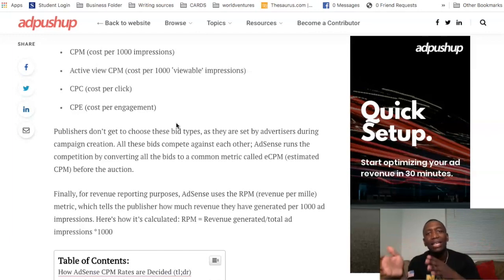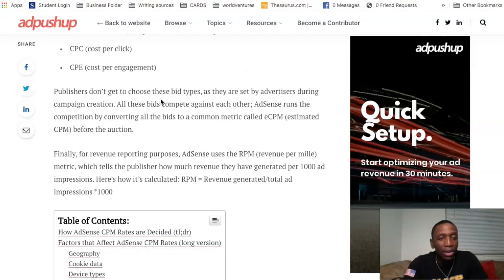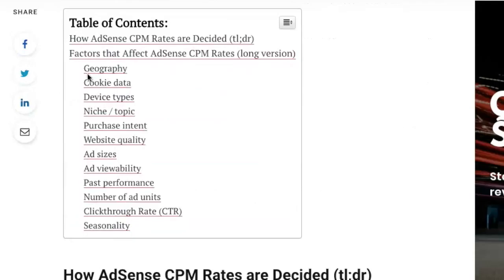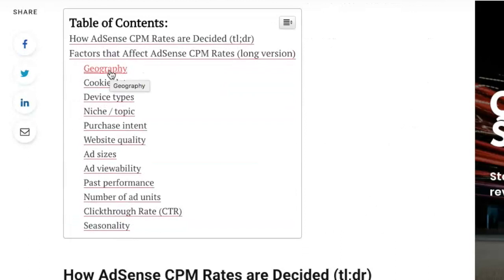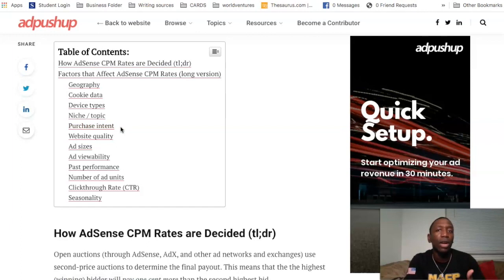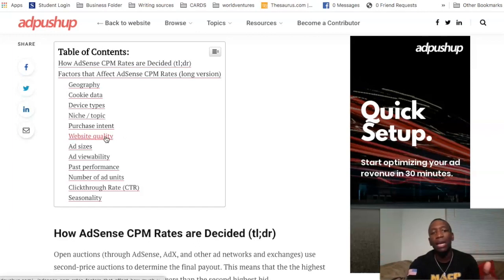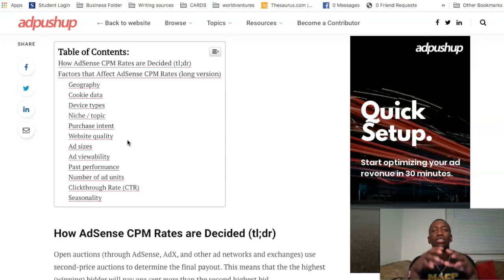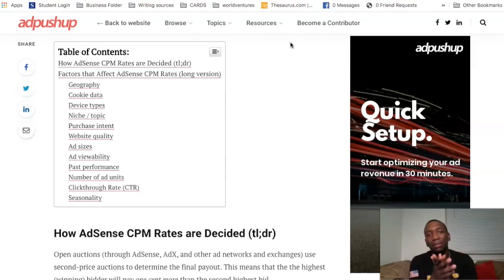How Much Money Does My Small 3 000 Subscriber YouTube Channel Make?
In this video we are going to go over How Much Money Does My Small 3 000 Subscriber YouTube Channel Make & I will cover what goes into the income that you can earn on youtube specifically as a creator through the youtube partner program and share other helpful tips on what you need to know to consistently make money with Youtube...